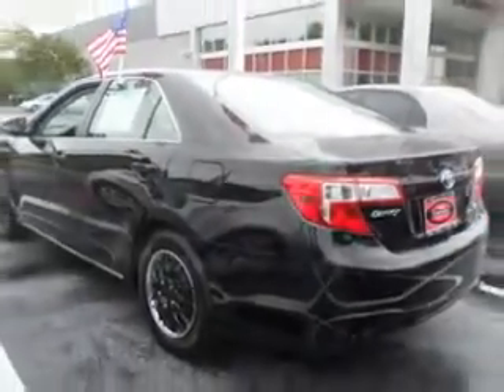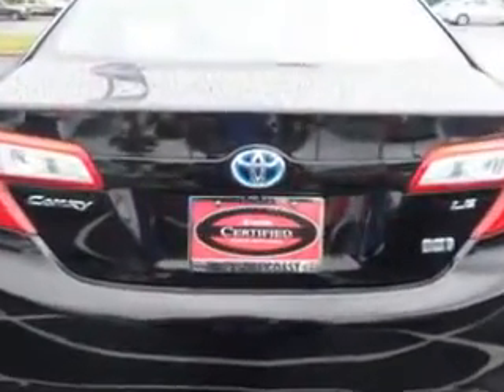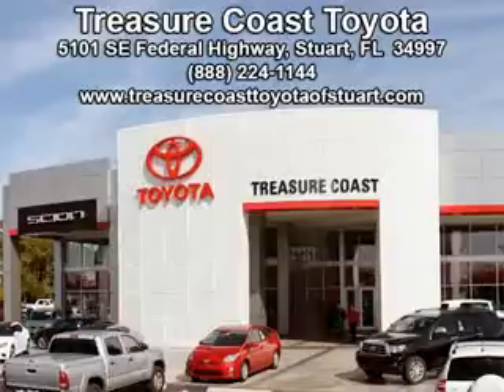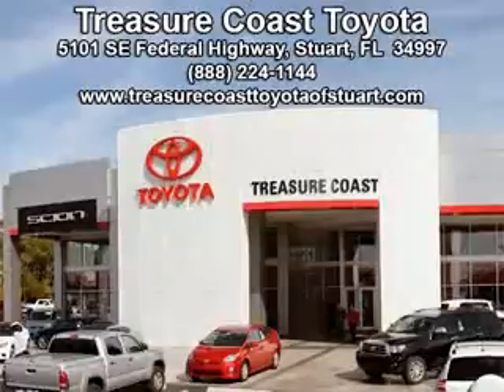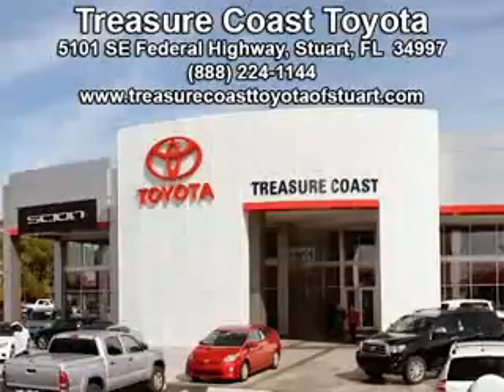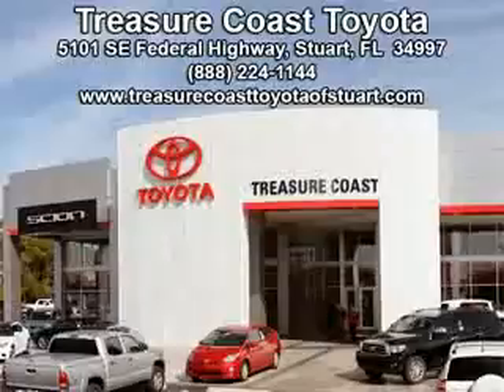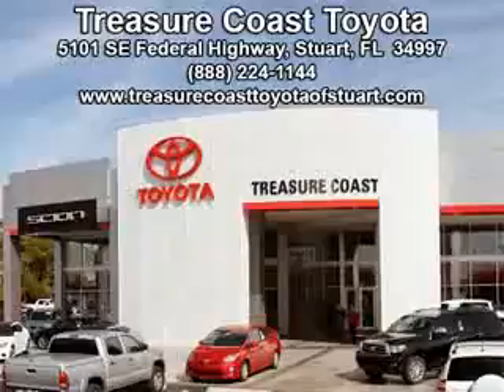2012 Toyota Camry Hybrid Treasure Coast Toyota Stuart, FL 34997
Toyota Camry Hybrid Check out this Black Toyota Camry Hybrid Sedan, equipped with a 4 Cylinder engine and a cvt transmission.
MILES: 65,768
VIN:4T1BD1FK3CU021266

5101 SE Federal Highway
Stuart, Florida 34997